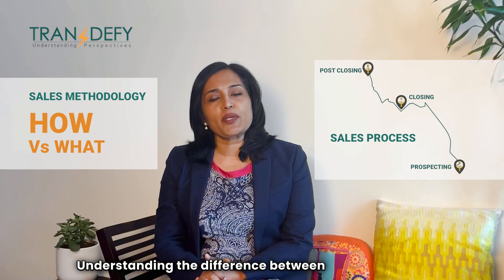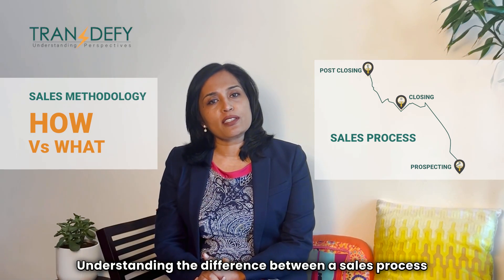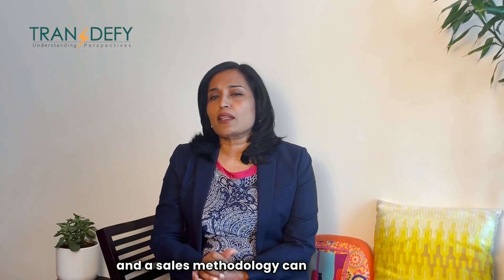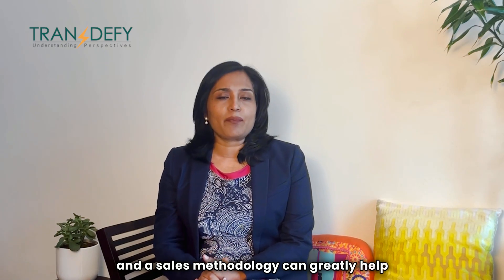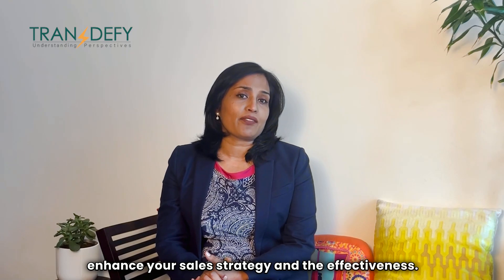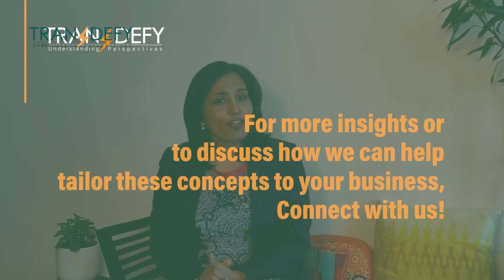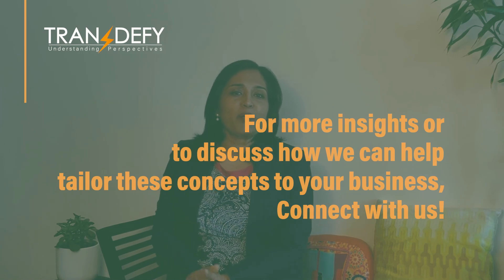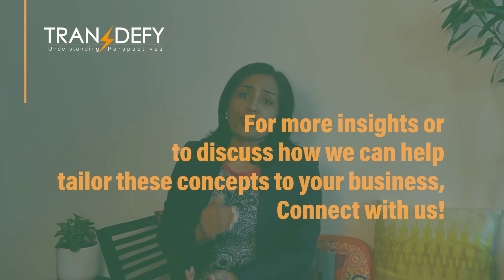Sales Process vs. Sales Methodology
It's a crucial for every sales professional to understand the difference between a sales process and a sales

Here's the break down these key concepts, offering insights to help you refine your sales strategy and boost effectiveness.

Sales Process: Your roadmap – a structured set of steps that guide prospects through the buyer's journey.

Sales Methodology: Your compass – the approach or philosophy that informs how you execute those steps (e.g., consultative selling).